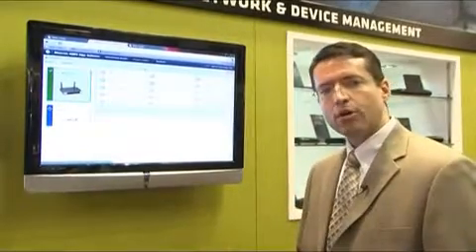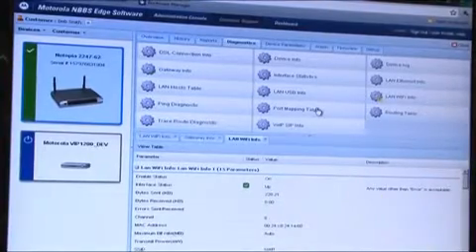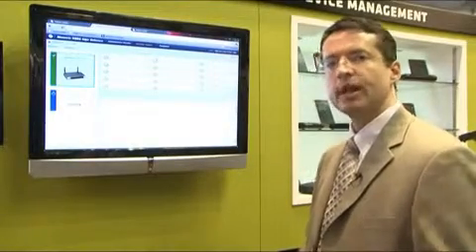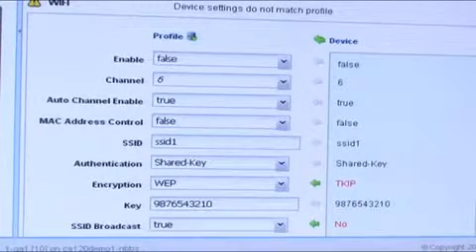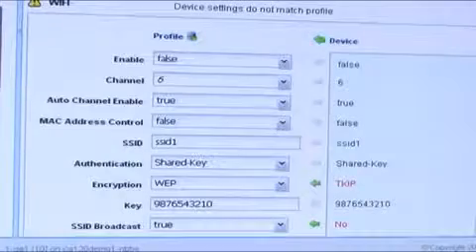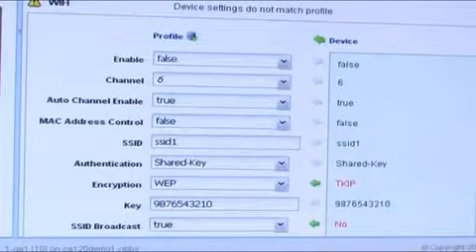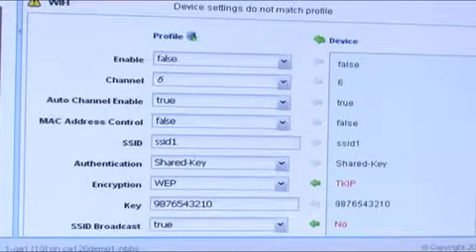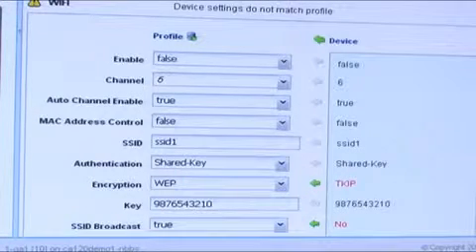Motorola EDGE Service Assurance Software Suite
Chris Wright demonstrates Motorola's award winning EDGE service assurance software suite